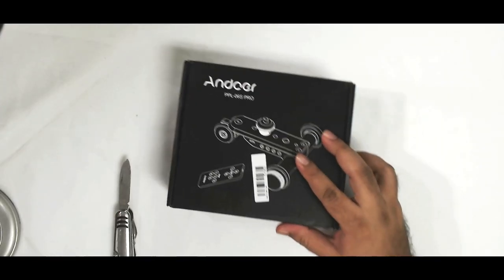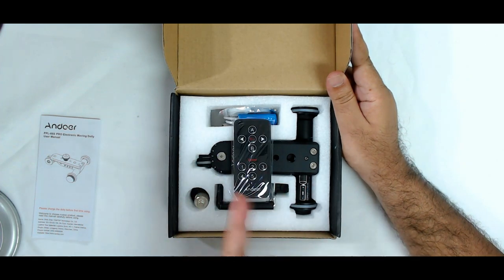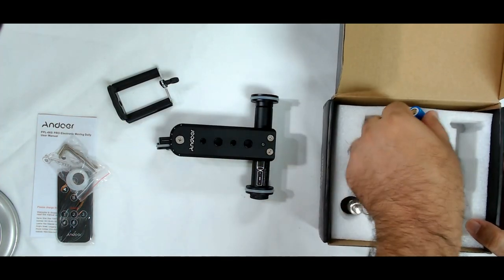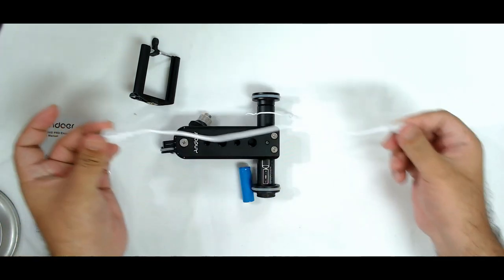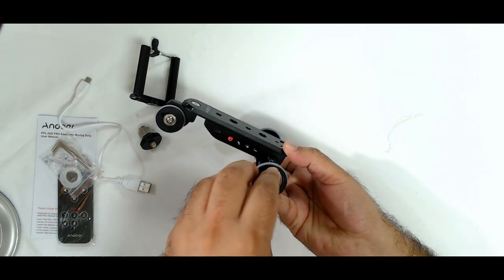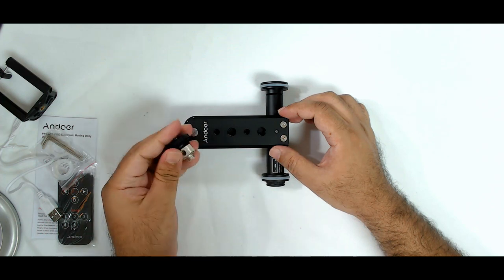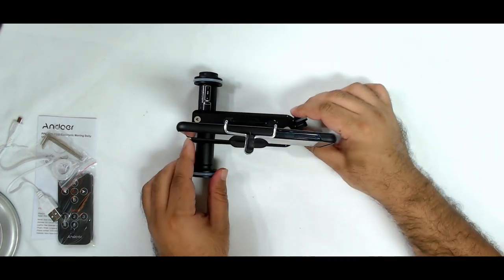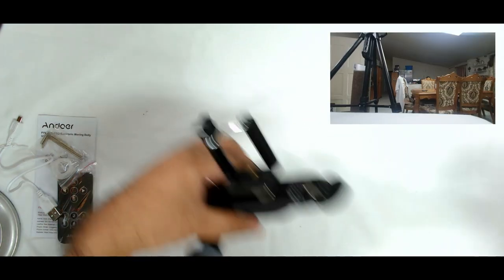Andoer PPL-06S PRO Electronic Moving Dolly Unboxing Quick Impressions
OR the Android L4 Pro alternative (Neewer Brand - $69.00) on Amazon

Introducing the Andoer PPL-06S PRO Electronic Moving Dolly. It seems to work just like the Kingjoy / King Joy Motorized Dolly but comes with a long range 2.4 ghz remote control from a supposedly reputable company called Andoer. It has 5 different speeds unlike it's older version (L4 Pro) and remote control range is also longer in this new version. It comes with a mobile holder as well as 1/4 inch screws to mount cameras. That's pretty good!